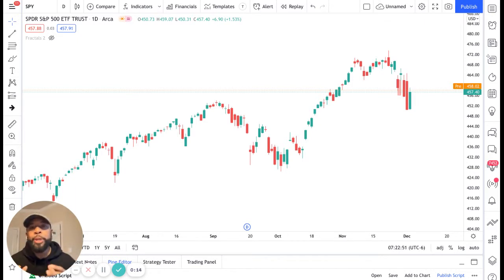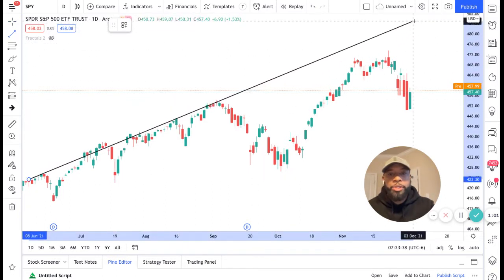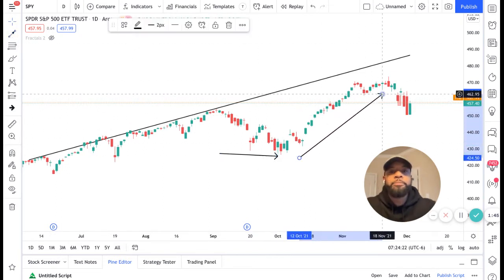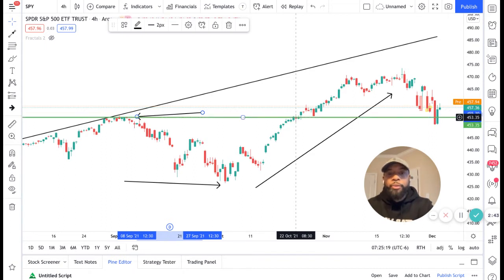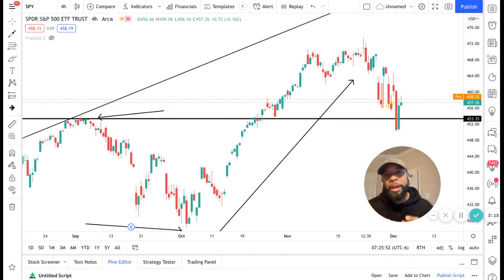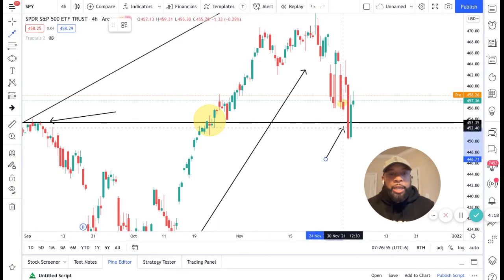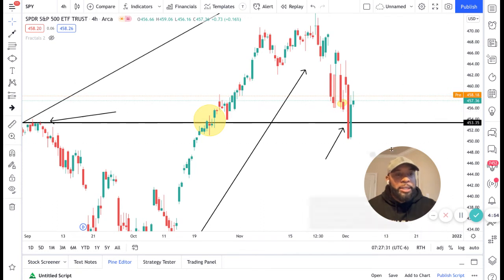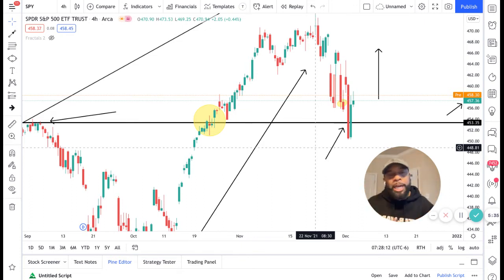Kingdom Day Traders | Pre Market Analysis of SPY | Define your exit Strategy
In today's video, i'm checking out the Pre-market opening of the SPY.  As a Trader, it's your job to play the game of probability and identify areas of Institutional buying and sellling.

I show new Day Traders and Options traders a way to mark up the charts of predefined areas to be aware of.

Day Trading
Stock Trading
Kingdom Mindset
Market Analysis
SPY
Exit Strategy
Forex
Options